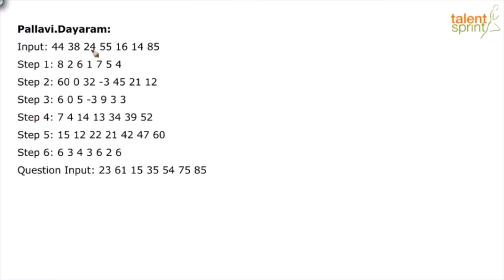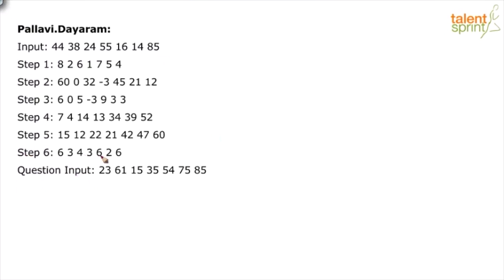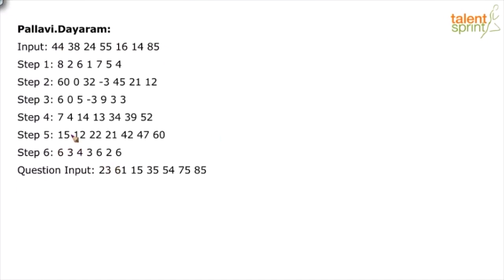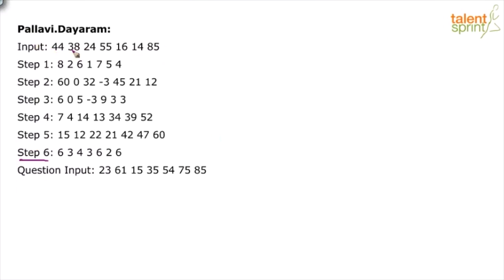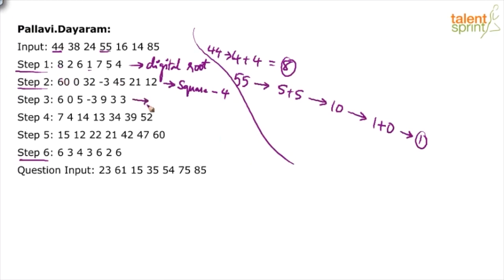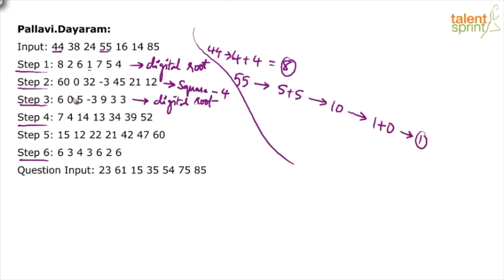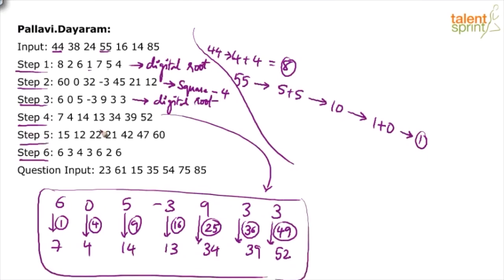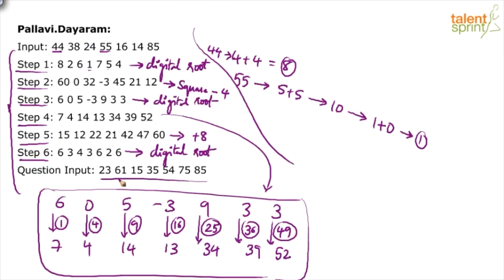Machine Input Output Tricks | Additional Example -8 | Reasoning Ability | TalentSprint Aptitude Prep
Machine Input-output reasoning problems are complicated problems but here you will be introduced with short tricks to solve machine input-output problems. TalentSprint has come up with an example and solution methods for machine input questions are explained.

TalentSprint Aptitude Prep focuses on Quantitative Aptitude, Reasoning Ability, General Intelligence, General Awareness, Banking and Current Affairs. Our live sessions by the expert faculties guide you for various competitive exams. TalentSprint’s Aptitude Prep provides access to the best-in-class videos that can help boost your chances of success in Bank, SSC and Govt Exams like IBPS, SBI, RBI, SSC CGL, SSC CHSL, SSC CPO, Railways, Insurance, Campus Recruitment and other Govt Exams. TalentSprint's Video and LIVE Program help aspirants get ready for Bank, SSC and Govt Exams from the comfort of their home. Learn from expert LIVE classes and videos along with Practice on latest pattern questions in real exam interface to Perfect your preparation for the hyper-competitive world.